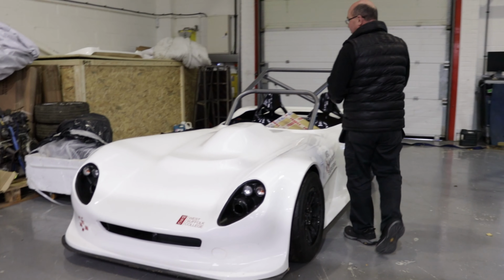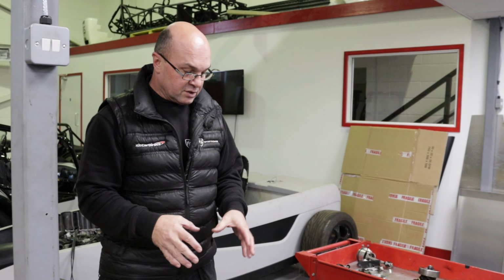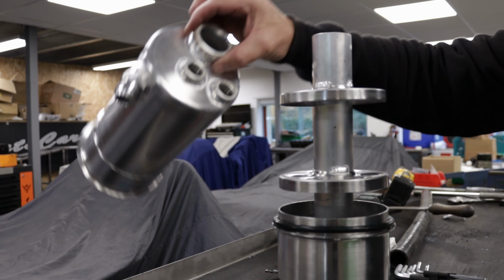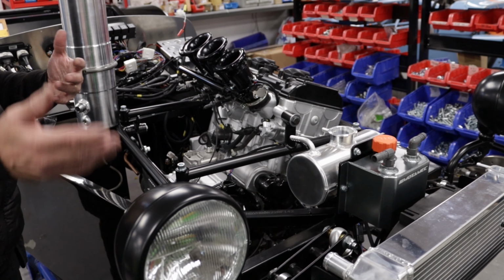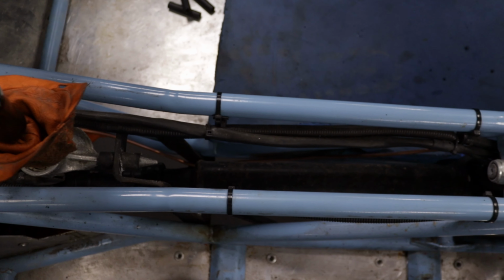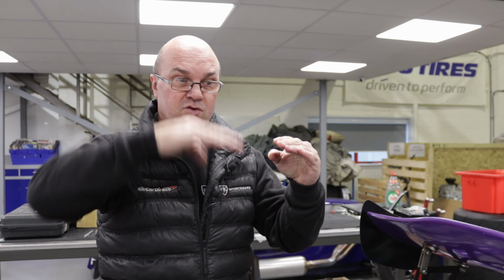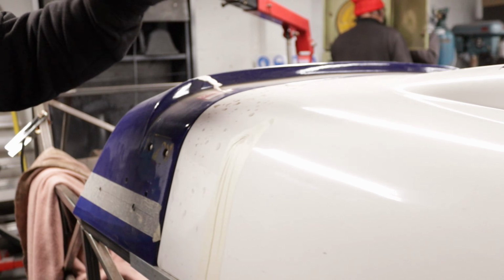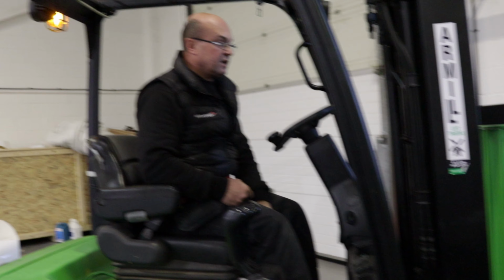Ep 145 - COMPRESSION TEST ON ZZR1100 SHOWED SHOCKING RESULTS & HOW TO check oil on dry sump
Join us this week in the world of MK Sportscars. We discuss checking oil in dry sump AND a wet sump. did you know how?!

Shocking results from compression test.

The Dash M3 broken apart to fix what issues.

Is that a turbo on the Ford Ecoboost...?!?!